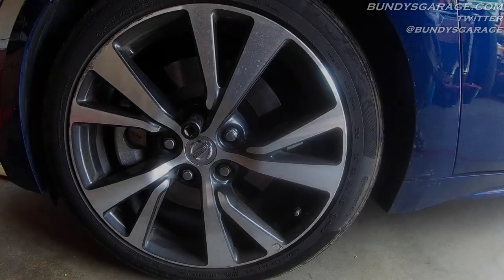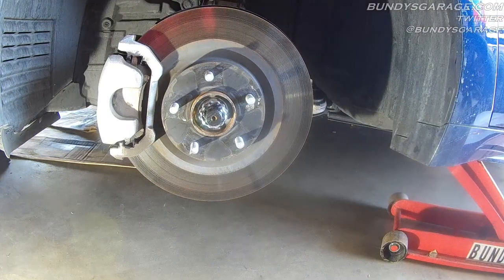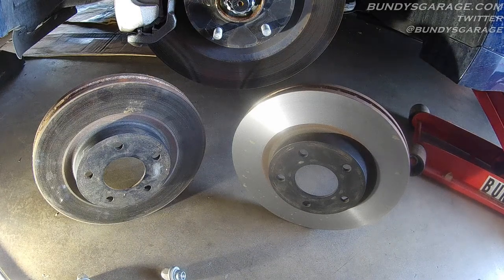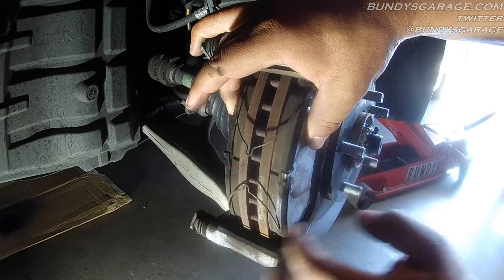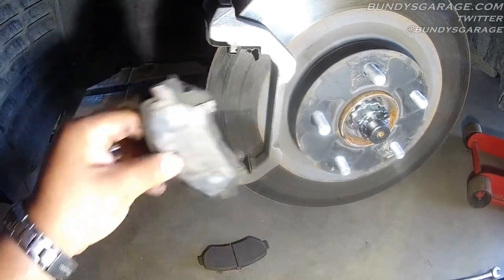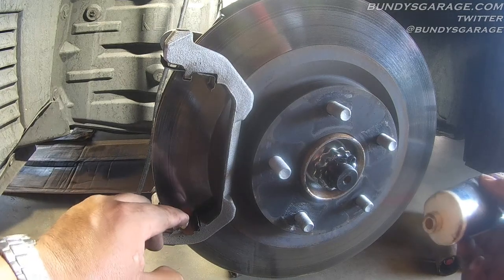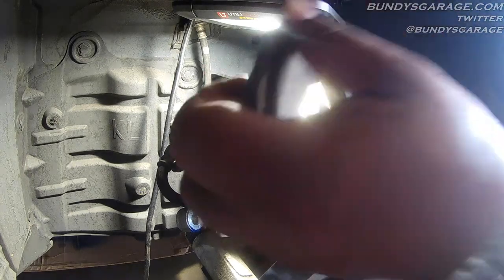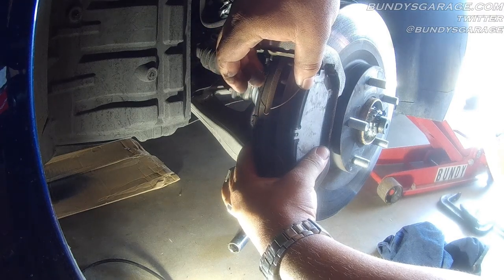How to Change Front Brake Pads and Rotors (Complete Guide)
How to Install Brake Rotors and Pads. Learn how to replace your brake pads and rotors on your car. After watching this you will be able to change your own brakes and save lots of money!

Bundys Garage